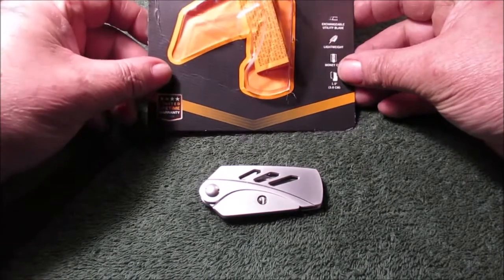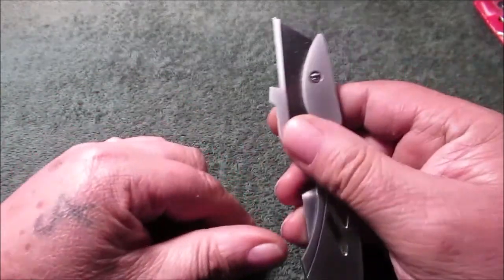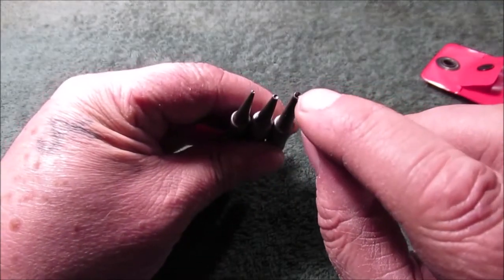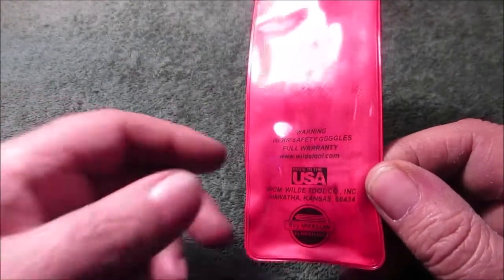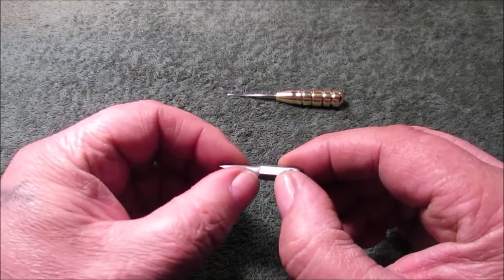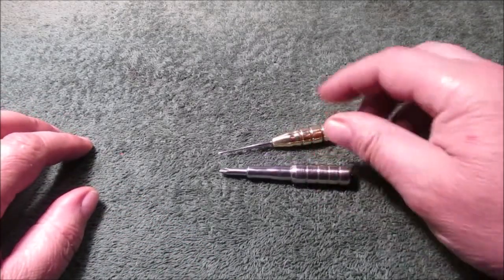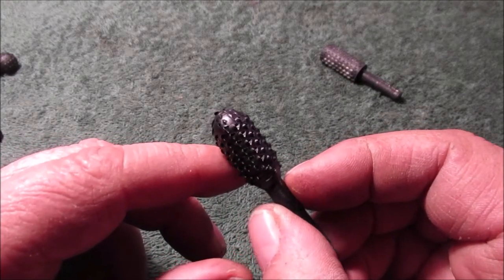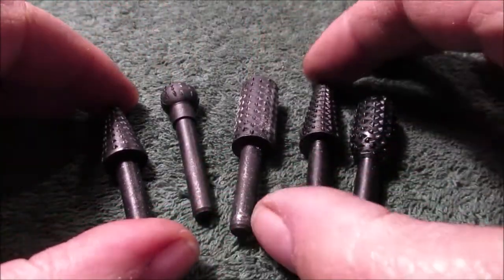Sunday in the Shop with not2fast4u2c.....05-05-2019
Small screw driver made on the lathe , a folding utility knife and some new tools... Note : I do not get paid by any companies to show any products on my videos